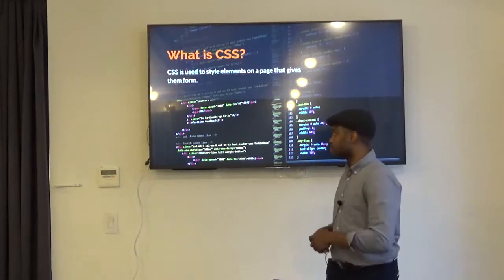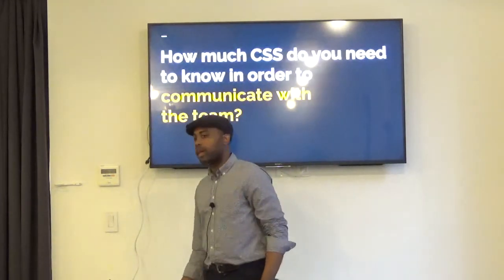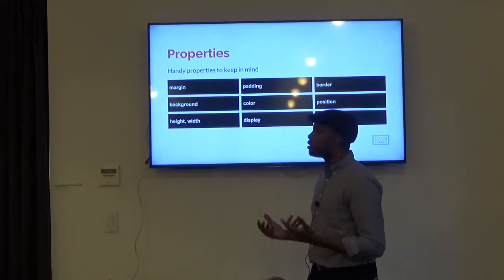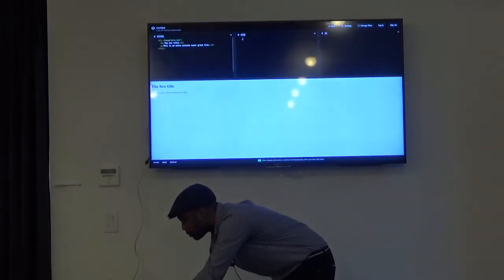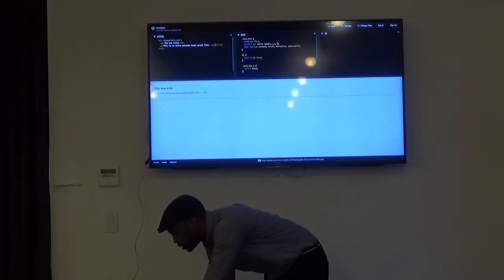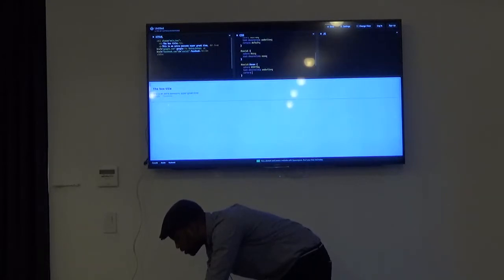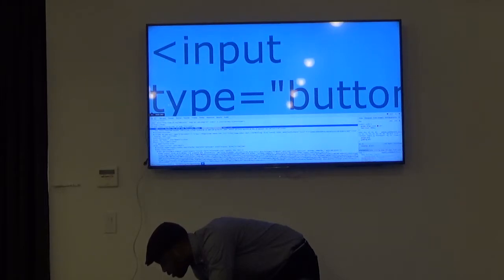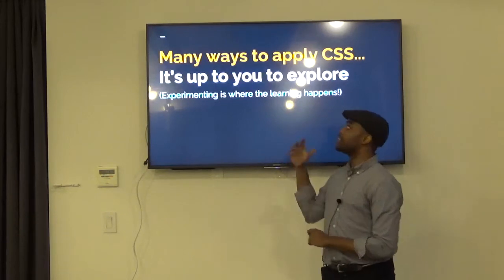How to Implement CSS for Beginners by User Experience Lead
Coding event in New York about how to implement CSS.

Rodhmir provided a general overview of how CSS integrates with web technologies and the use cases for modifying certain elements. He outlined key implementations that can help a product manager test out simple layout adjustments. He also shared a few tools that would be handy to any product manager when sandboxing with CSS, and key ways to use documentation as well as resources to help product managers continue to grow their CSS knowledge.

Rodhmir Labadie is a User Experience Lead at OvationTix in New York, with a focus on user-centered design. He has over 8 years of experience in the digital product space spanning consumer product goods to enterprise-grade software. Rodhmir is currently advising Hoosthere, an event management app that empowers users to curate events within their networks.

ABOUT US:
We host product management, data and coding events every week in Silicon Valley, San Francisco, Los Angeles, Santa Monica, Orange County and New York.

Product School is the world’s first tech business school. We offer certified Product Management, Coding, and Data courses; our instructors are real-world managers working at top tech companies such as Google, Facebook, Snapchat, Airbnb, LinkedIn, PayPal, and Netflix.

Our classes are part-time, designed to fit into your work schedule, and the campuses are located in Silicon Valley, San Francisco, New York, Orange County and Los Angeles.

If you want to become a product manager in 8 weeks, see our upcoming courses

📓 The Product Book has arrived! Learn how to become a great Product Manager. On sale for a limited time.